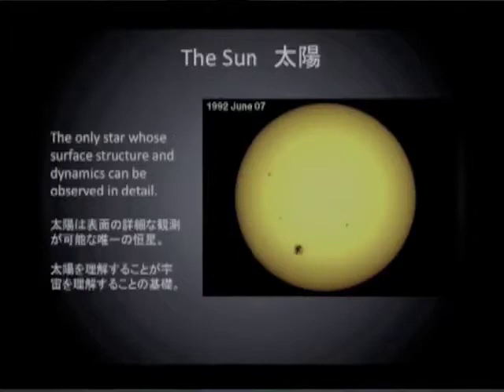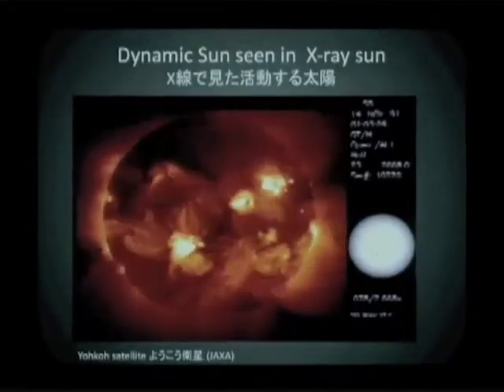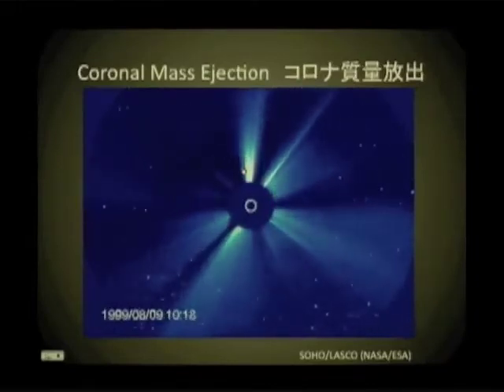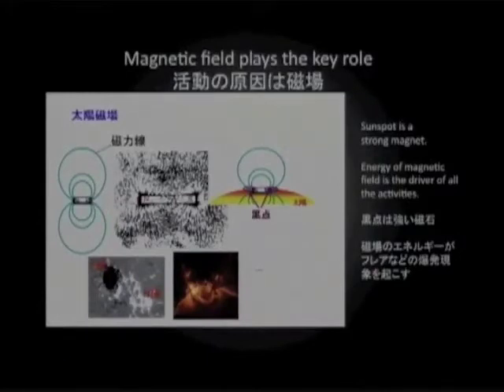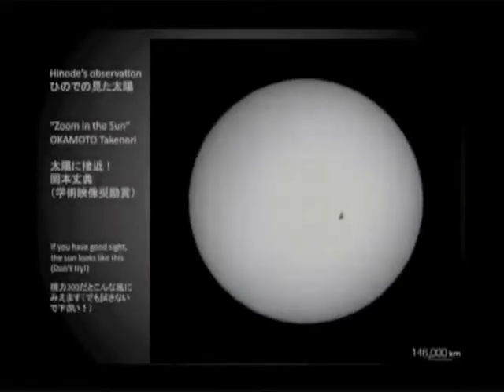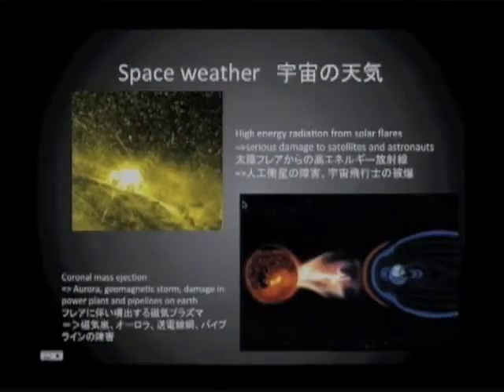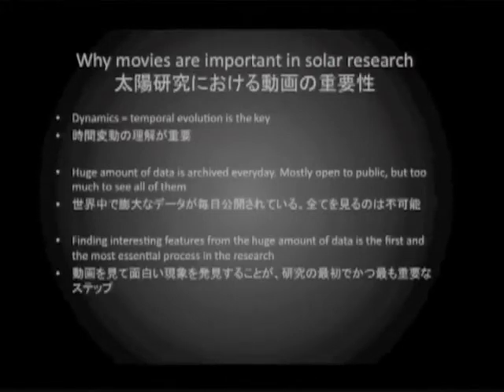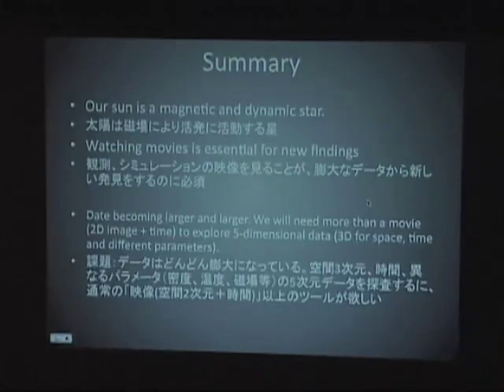The 13th Kyoto University International Symposium, Hiroaki Isobe, Dec. 11, 2009 -08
"New Horizons of Academic Visual-Media Practices"

Session III: Outer Space as a Visual Space
Hiroaki Isobe (Unit of Synergetic Studies for Space, Kyoto University)
"The Dynamic Sun"